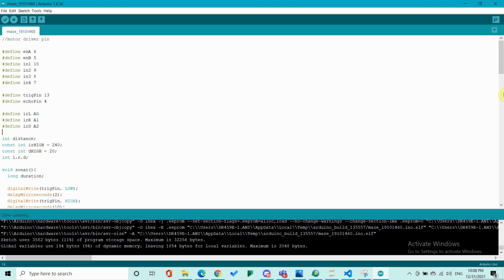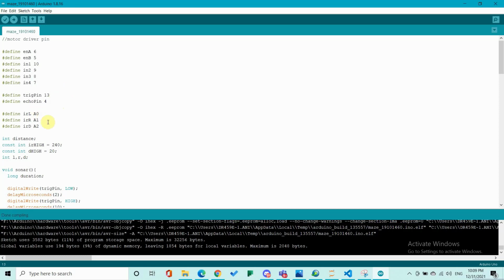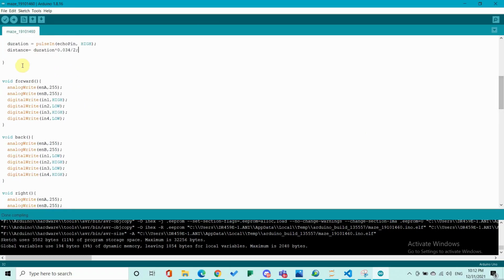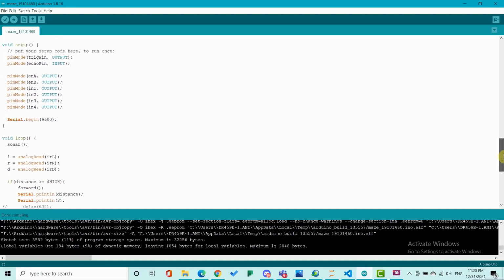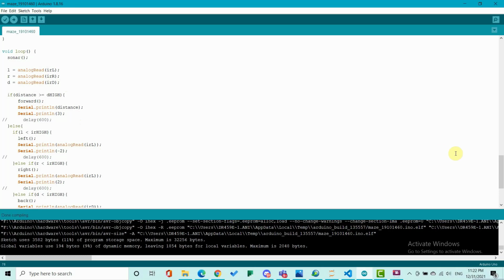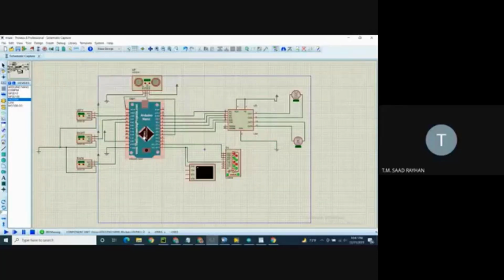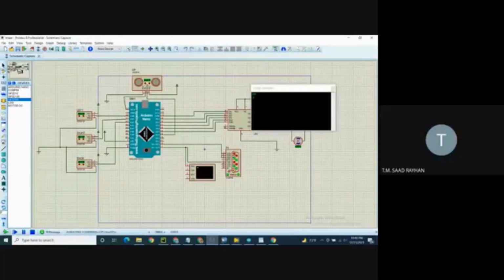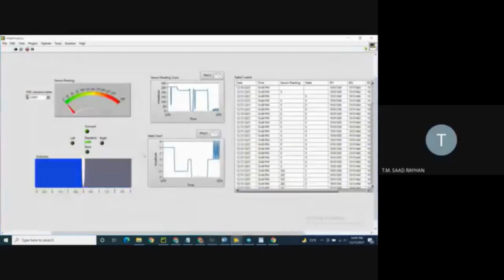Maze solver system using Arduino, Labview and proteus | 360 Lab final Project | Team the Unnamed